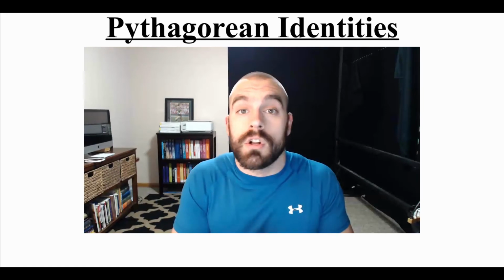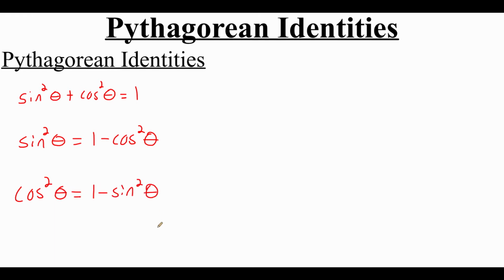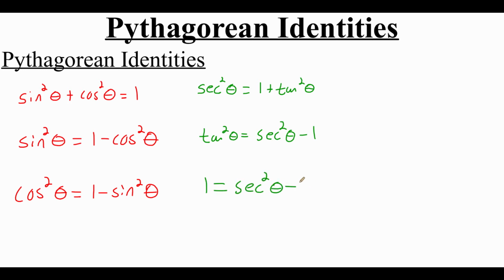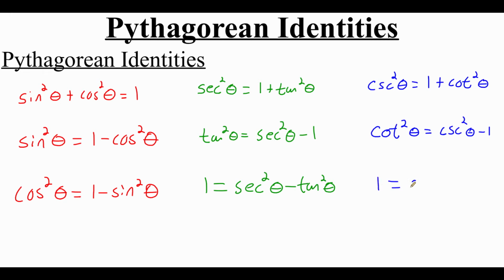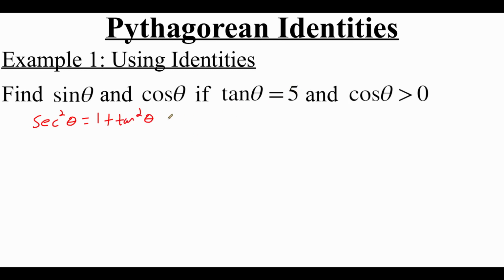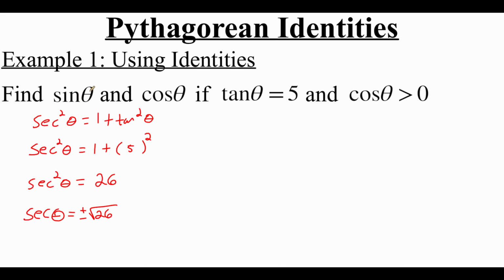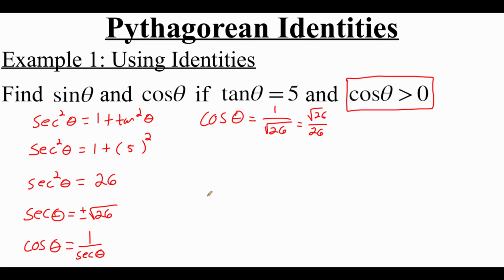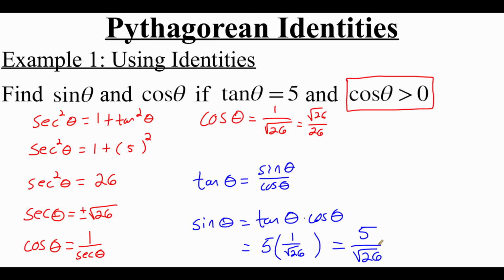5.1.2 Pythagorean Identities